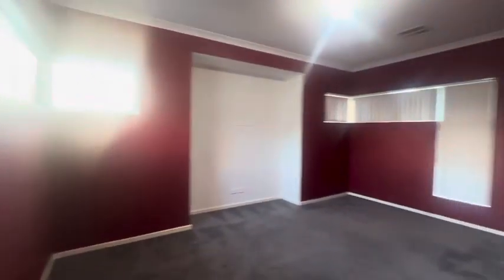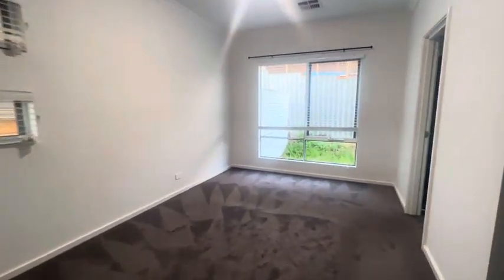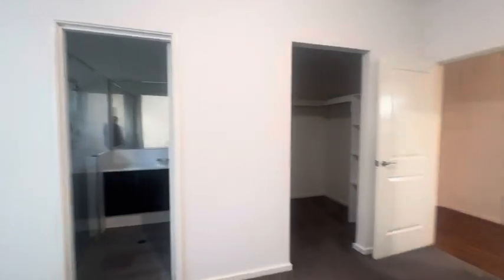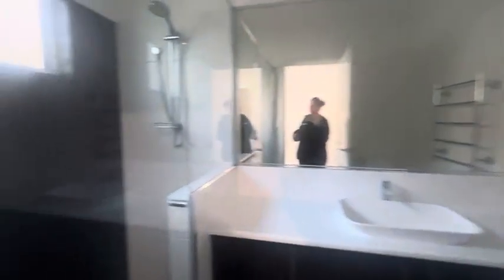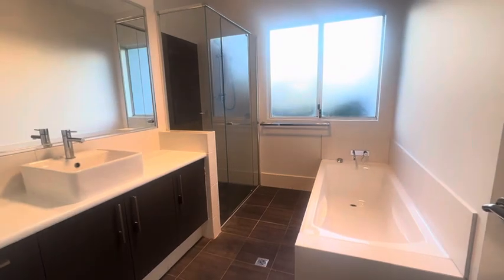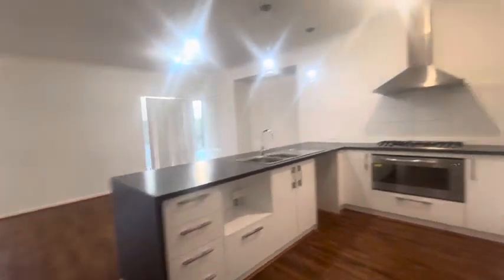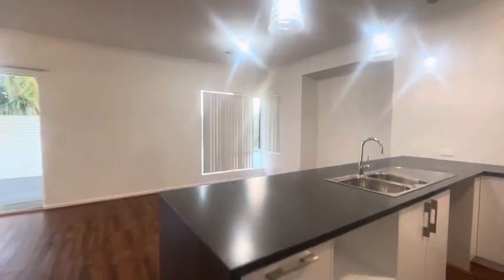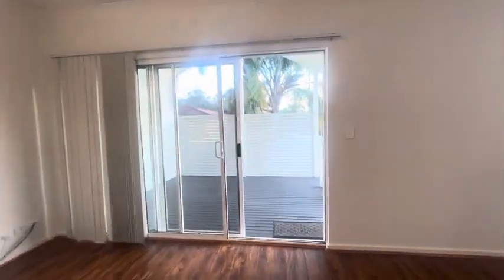7 Maycock Place, Orelia